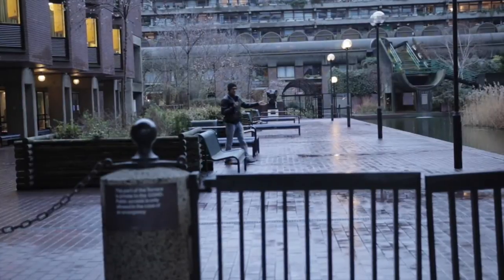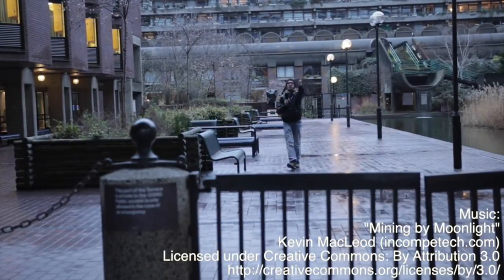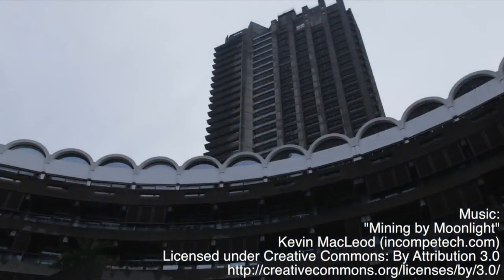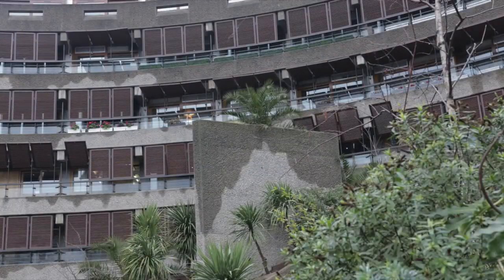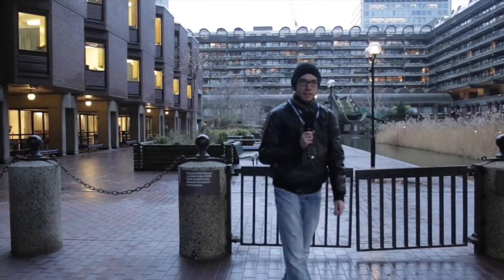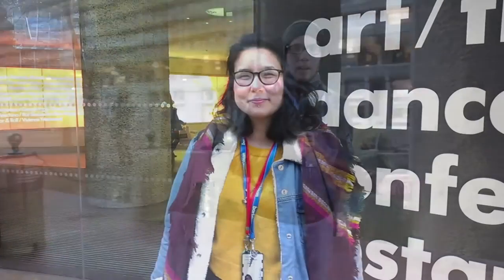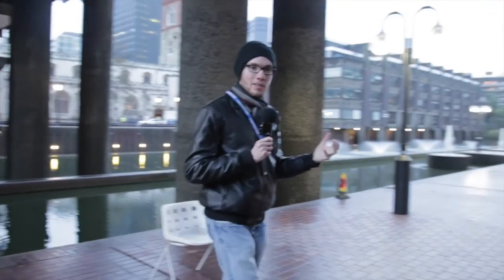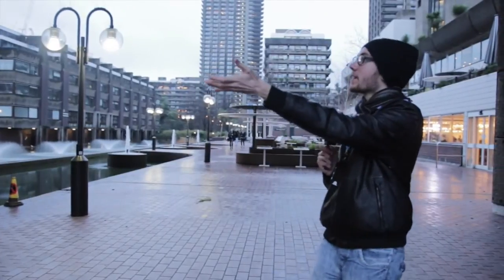Barbican Young Reviewers #21: Barbican Architecture Tour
Braving the winter weather, our Young Reviewer, Fintan joined one of our popular Architecture Tours to learn more about the history, construction and architecture of the Barbican Centre and Estate.

*** The Architecture Tours run all throughout the year so check the website when new dates are released to purchase online. Tours run every Thursday, Saturday and Sunday and more frequently in the summer months.

Pushing the boundaries of theatre, dance, film, music and visual art, we are Europe's largest multi-arts centre.